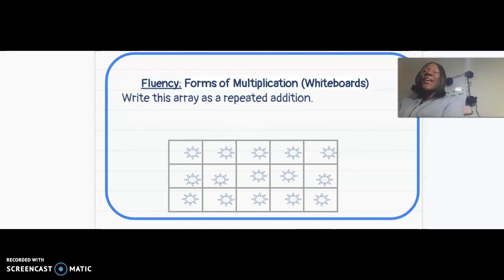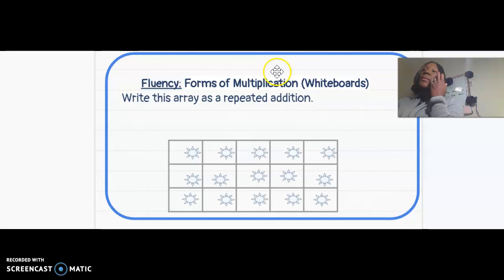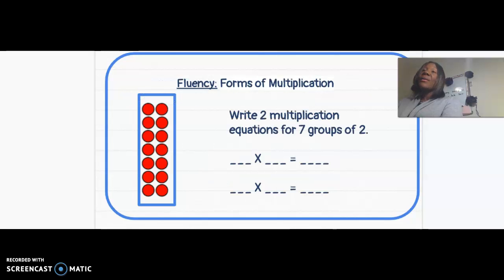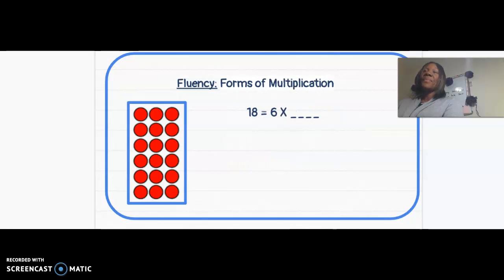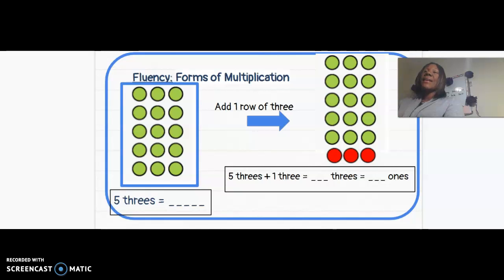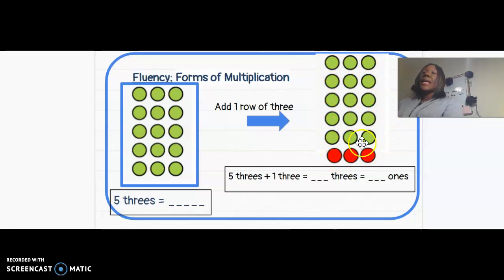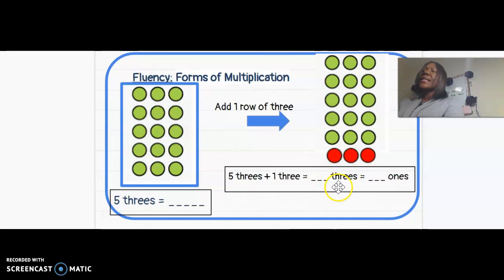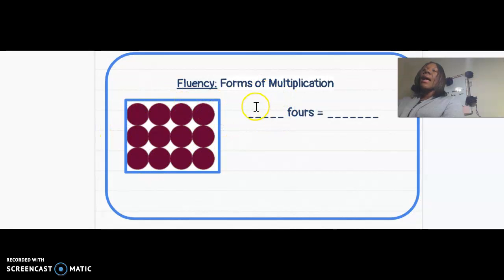Fluency Option 2 Activity 2 M1L9